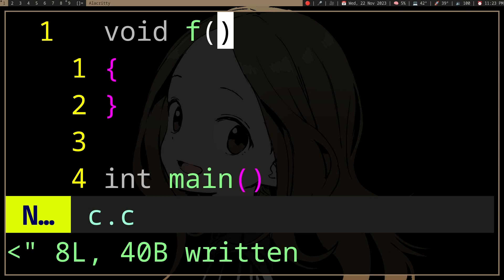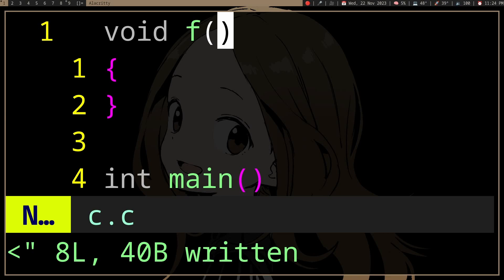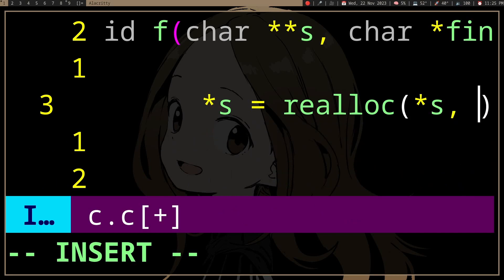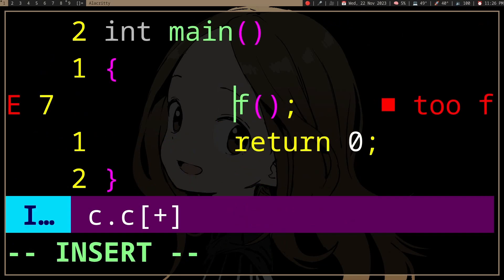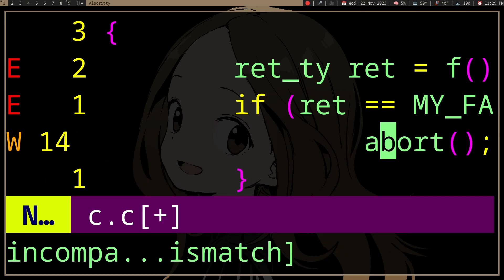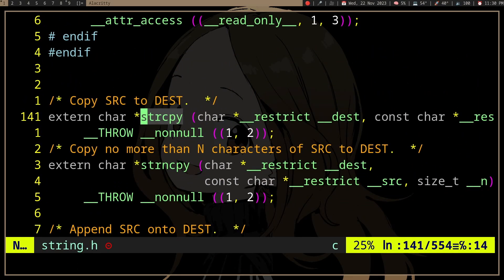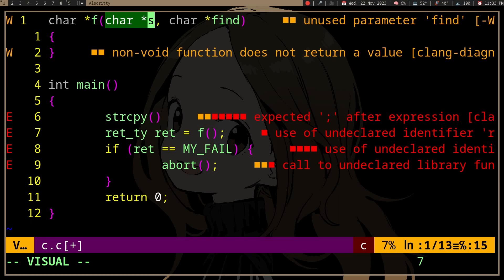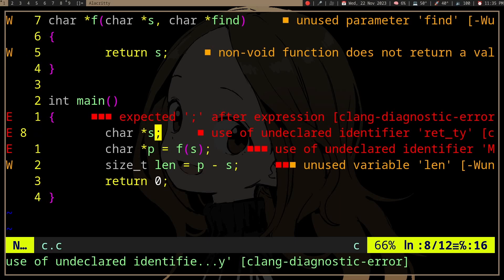Should You Return Void?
Return types in the C programming language